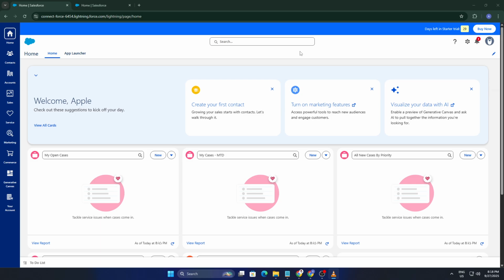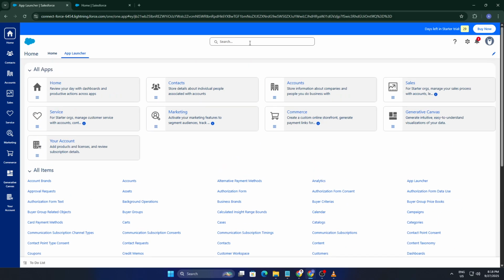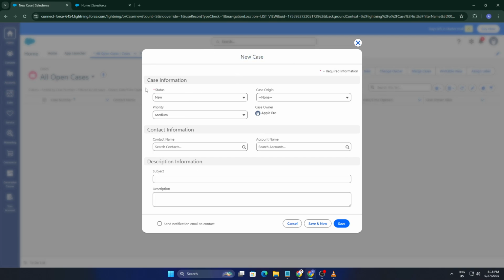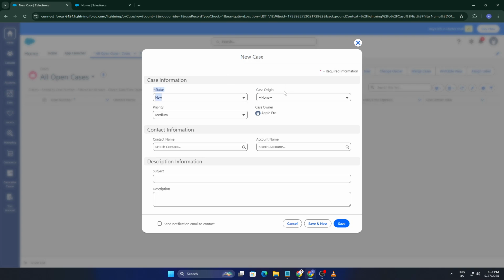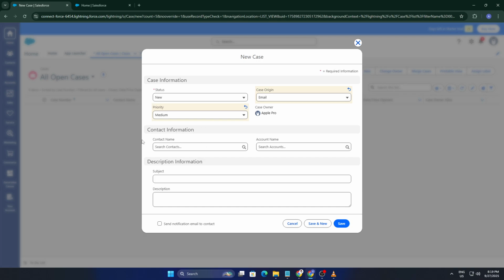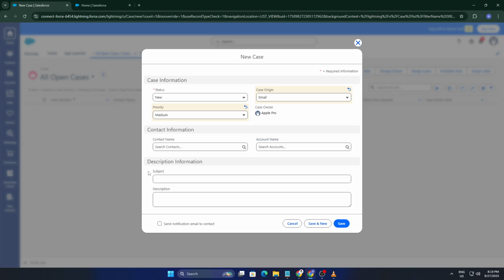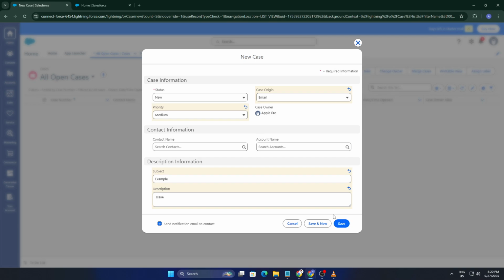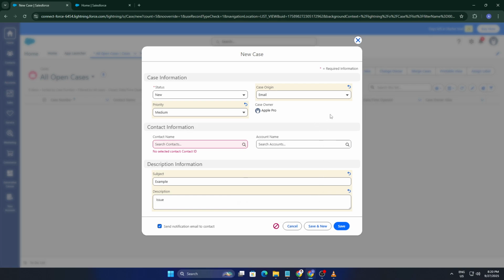How To Create Case in Salesforce - 2025 (Easiest Way)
How To Create Case in Salesforce
In this video, you will learn How To Create Case in Salesforce step by step. This tutorial will guide you through creating a new case, managing customer issues, and using Salesforce Service Cloud features effectively. Whether you’re a beginner or looking to improve your Salesforce support workflow, this video will help you understand case management, case assignment, and tracking customer support requests easily.